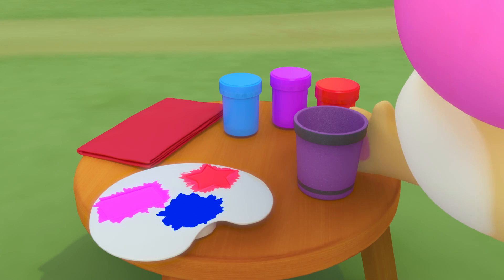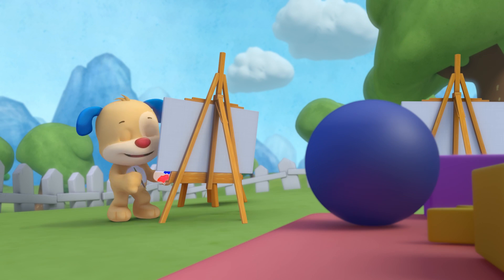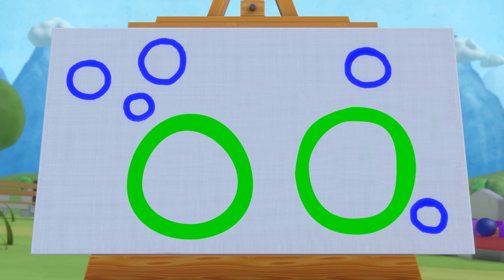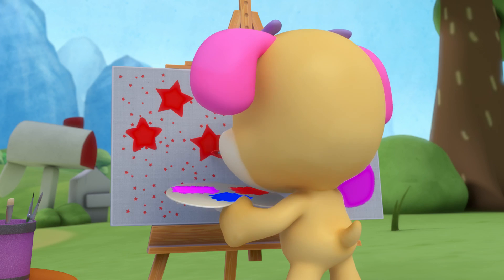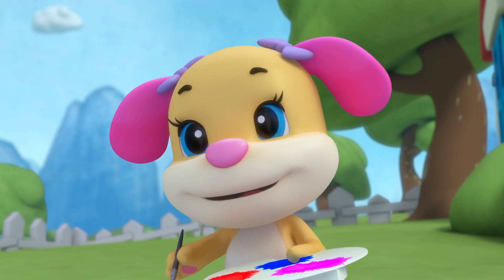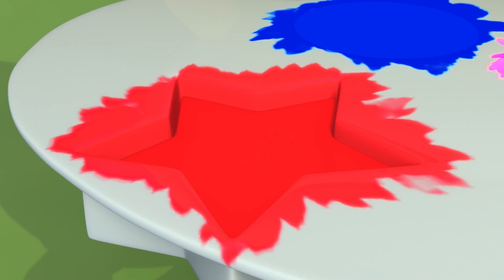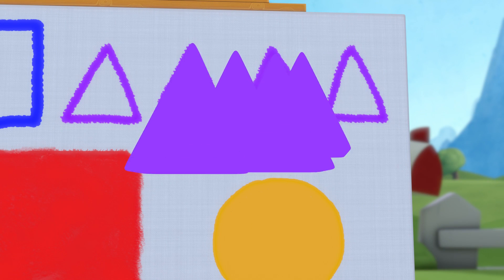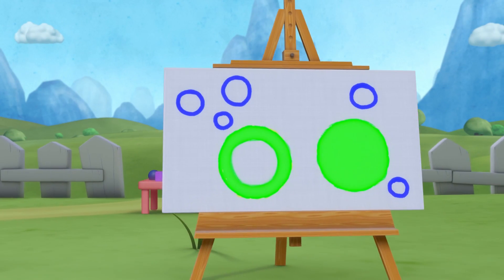Come Paint Shapes With Puppy, Sis & Monkey | NEW Song | Laugh and Learn | @FisherPrice | Learning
Puppy, Sis, and Monkey are making paintings of their favorite shapes. Circles, squares, triangles, and stars!

About Fisher-Price:
Let’s spend a little less time growing up and a little more time growing down.
Let’s Be Kids.